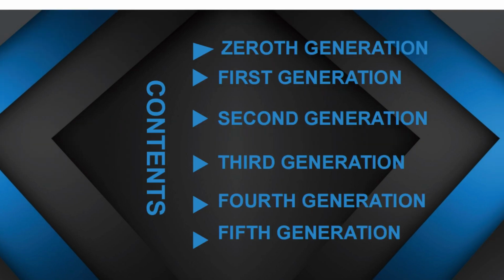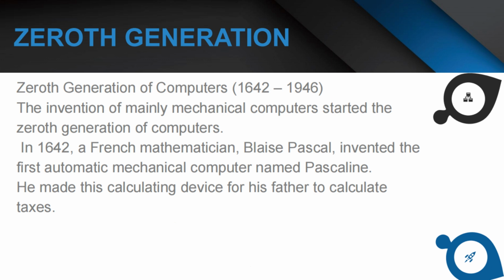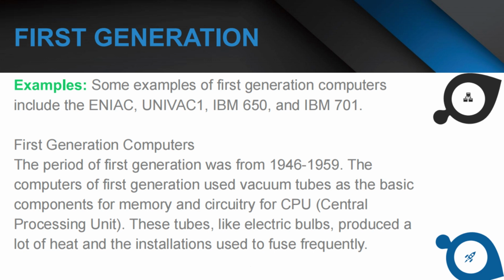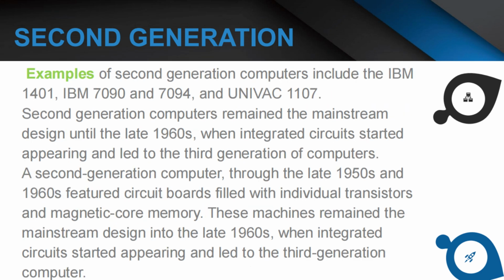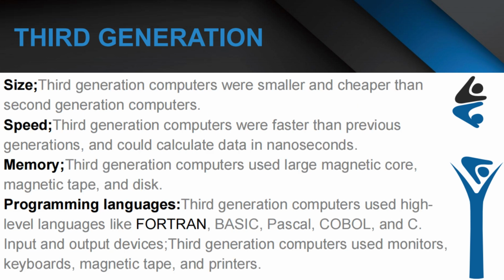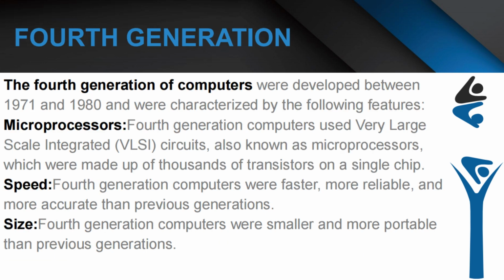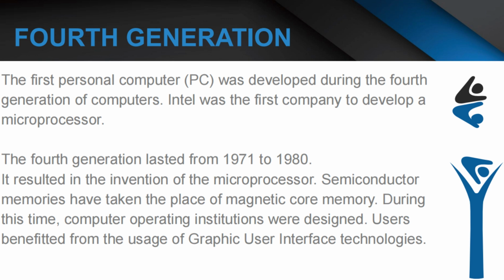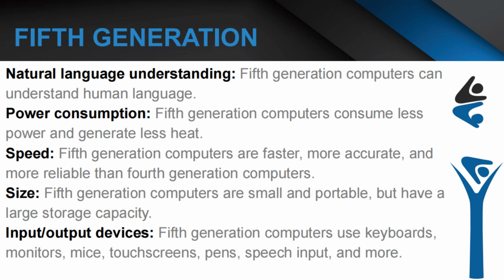Generations of Computers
Ghana Communication Technology University
Computer Architecture
group 8